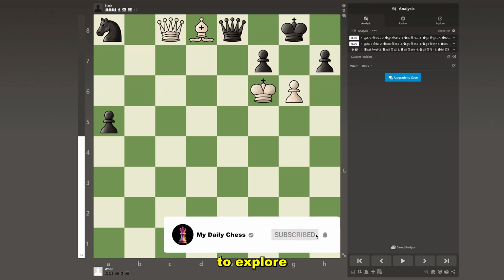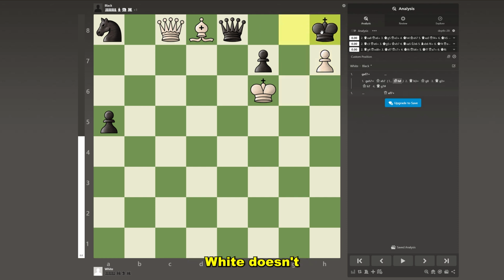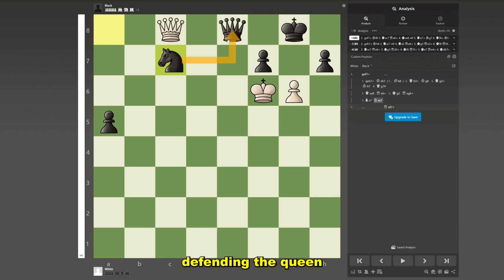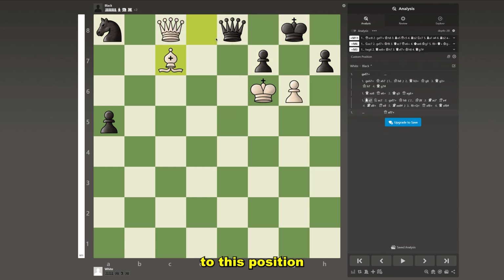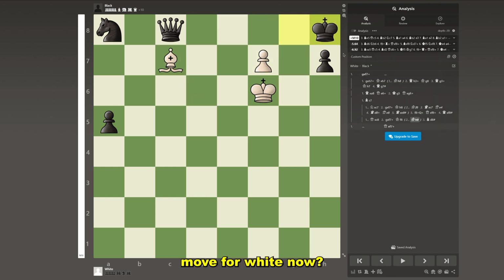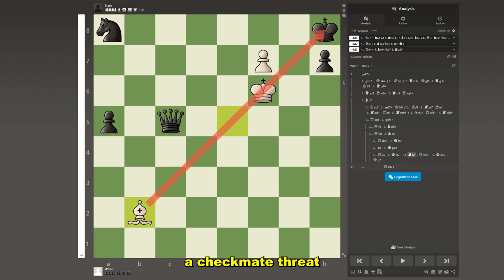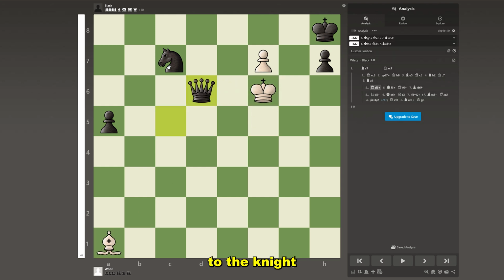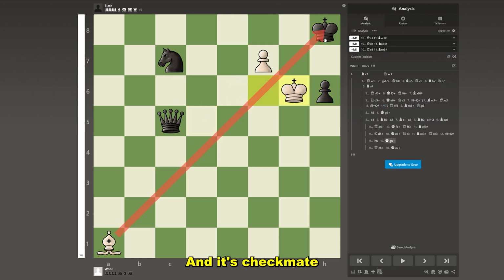Test your calculation skills in chess with this amazing puzzle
🧩 FEN : n1QBq1k1/5p1p/5KP1/p7/8/8/8/8 w - - 0 1

Discover an incredible chess puzzle where Black is trapped in a no-win situation—every move leads to checkmate! In this video, we break down how White forces a victory through brilliant strategy and precise play. Perfect for chess enthusiasts looking to sharpen their skills and learn from this fascinating endgame scenario.